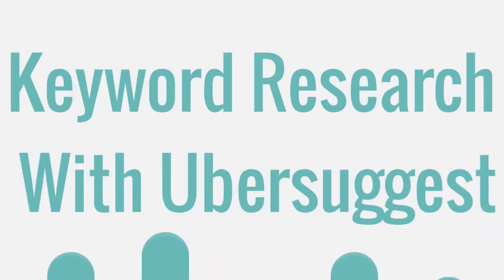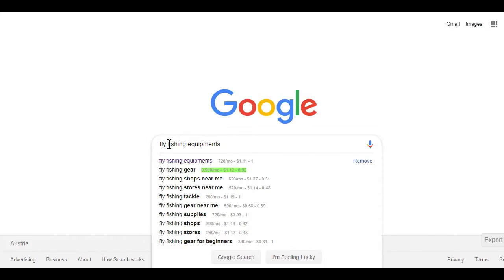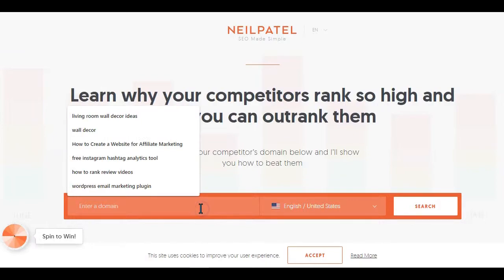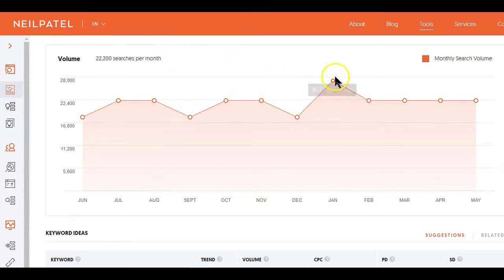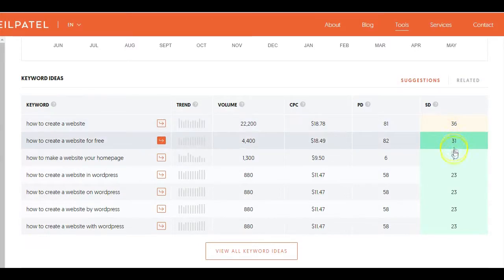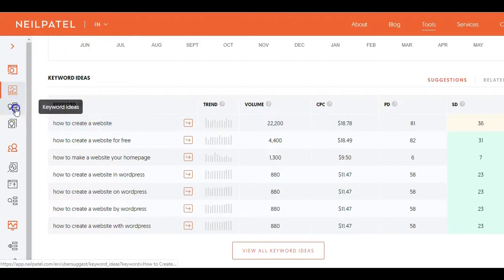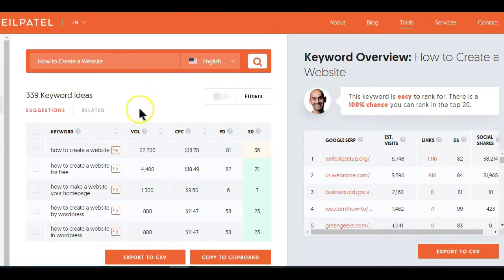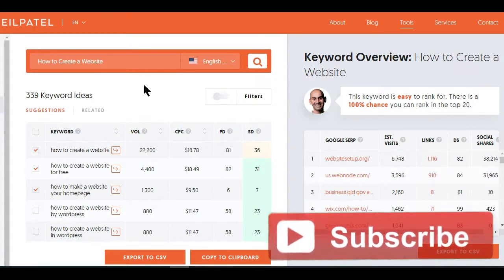How to Do Keyword Research With Ubersuggest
Ubersuggest got popular I think it was 2 yrs ago because it was one of the first free tool that gave the most suggested keywords.

The thing is Neil Patel (one of the Top bloggers in the game) has taken the ubersuggest tool updated it, change it completely leaving some of the best feature and still offering it again to the public for free.

I am going to show you how to use the ubersuggest tool to do keyword research for free